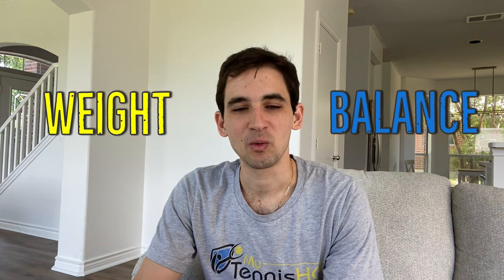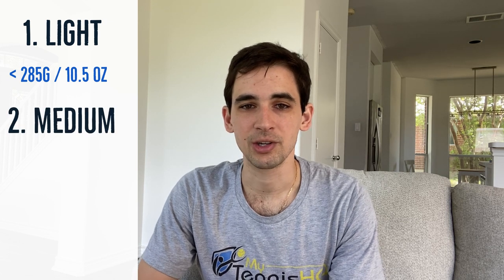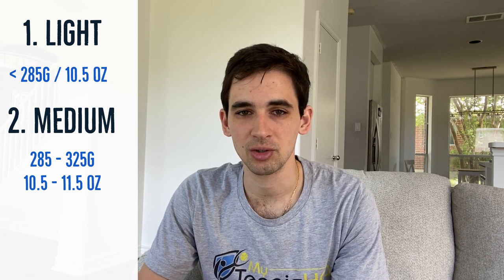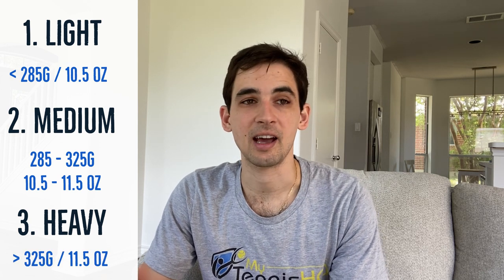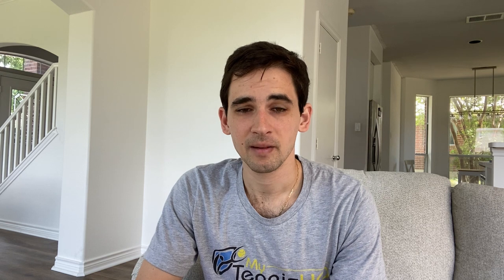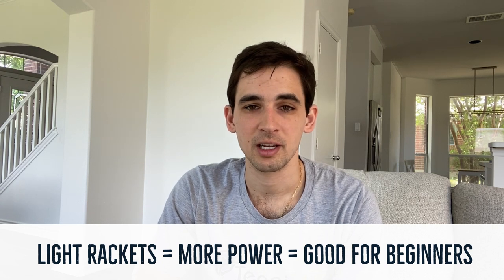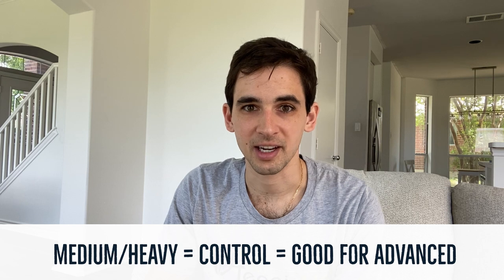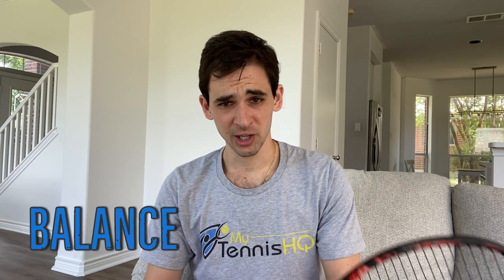How To Choose A Tennis Racket Weight | Beginner’s Guide | Racket Buying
How to choose a tennis racquet? When looking for a tennis racket to buy, there are several important aspects you must pay attention to. The racket's weight is one of the most important things you need to pay attention to, as choosing the wrong weight might cause injuries. In this tennis racket weight guide, we broke down what you should be looking for depending on the tennis level you're at, all done in the simplest of terms.

Products We Love:

TENNIS RACKETS